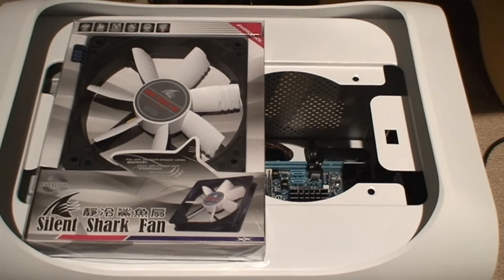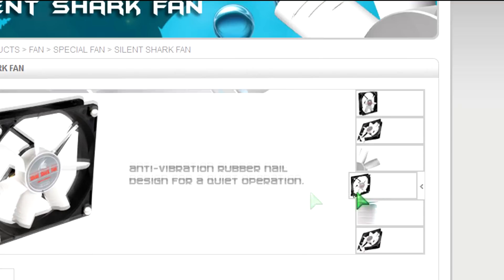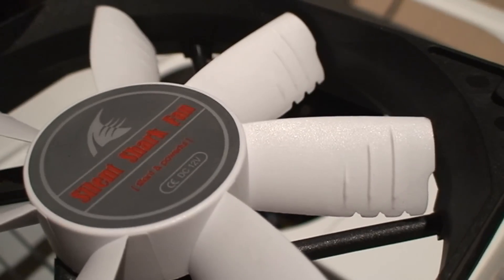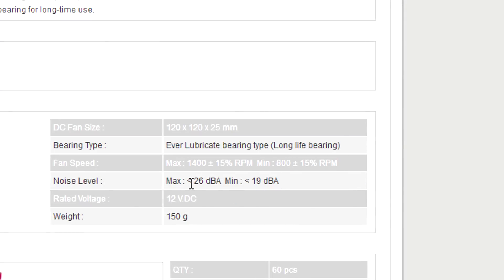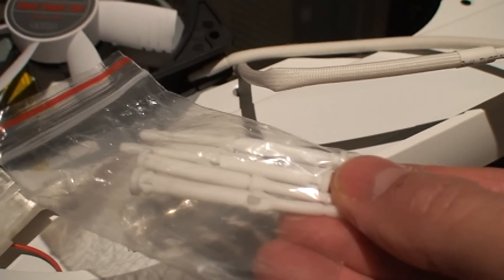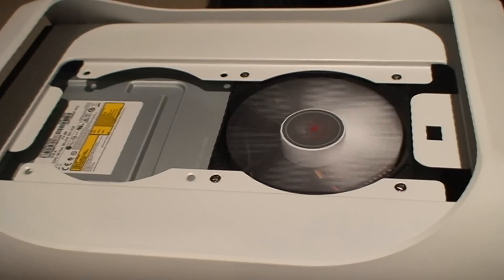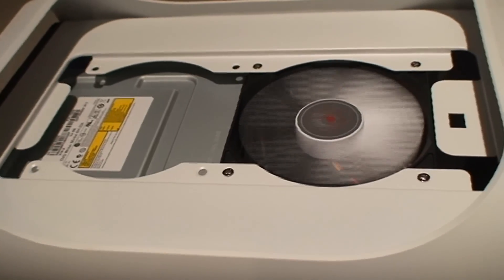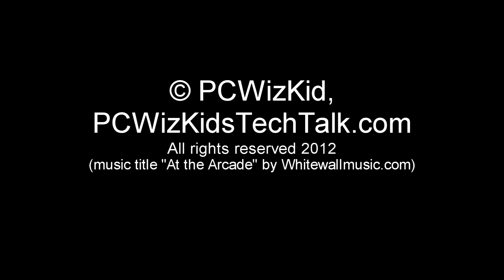Evercool Silent Shark PC Fan Review - Adding it to your system example video.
In this video I'm looking at the Evercool Silent Shark PC Fan. I'll run through the specs of the Evercool Silent Shark PC Fan, the performance of the Evercool Silent Shark PC Fan and the cooling effect of the Evercool Silent Shark PC Fan.

The Evercool Silent Shark Fan is a great choice.